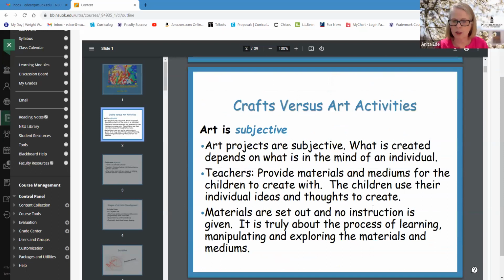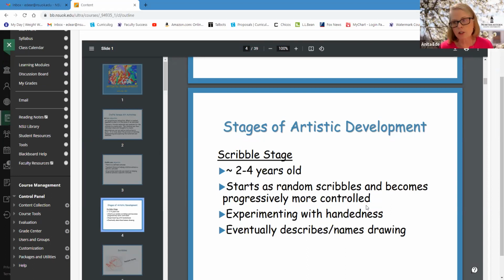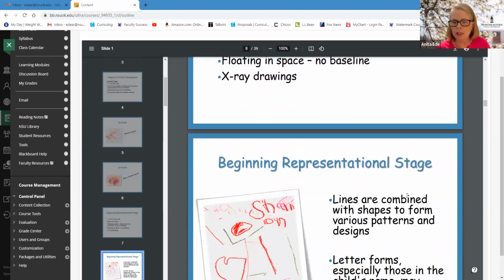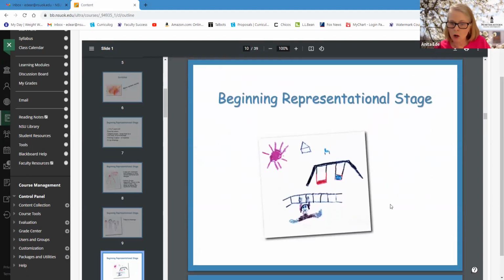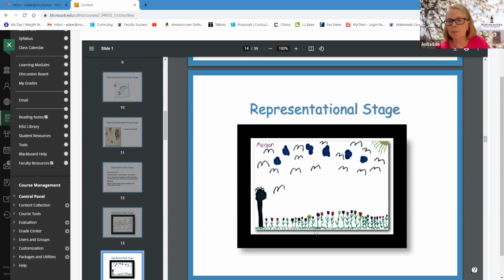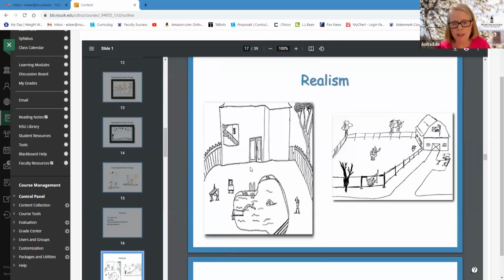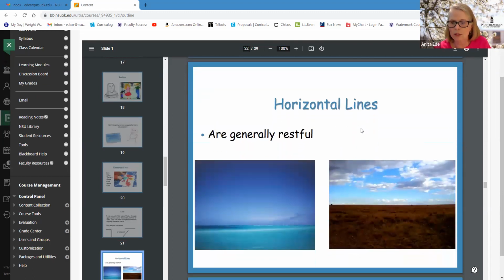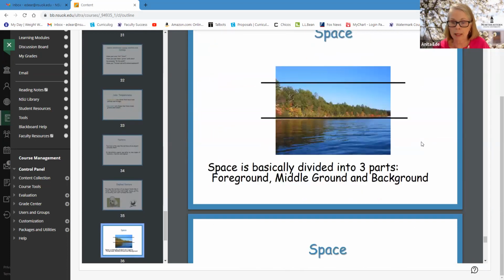Narrated Art Dev. PPT